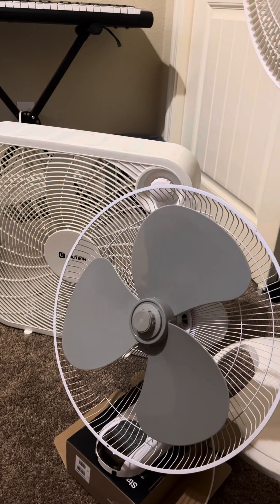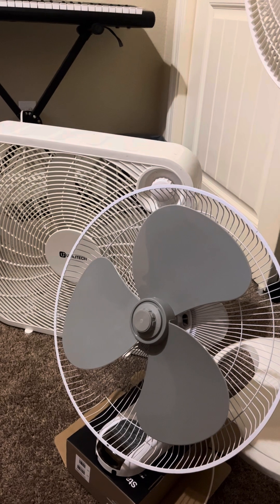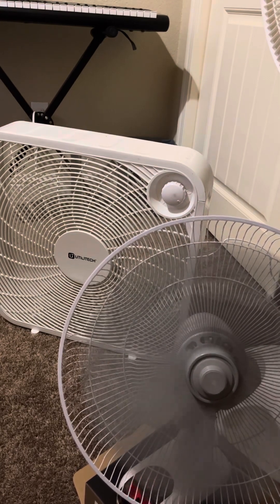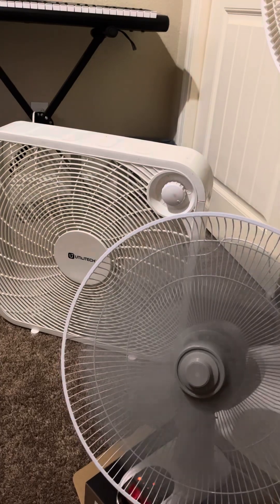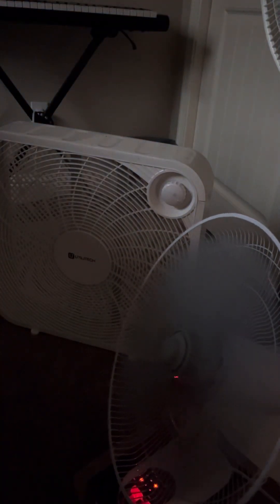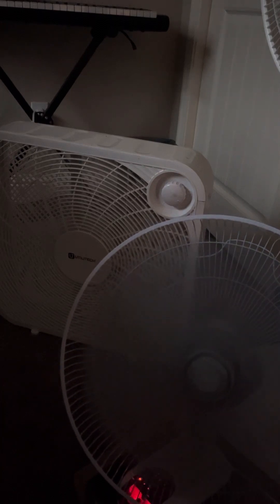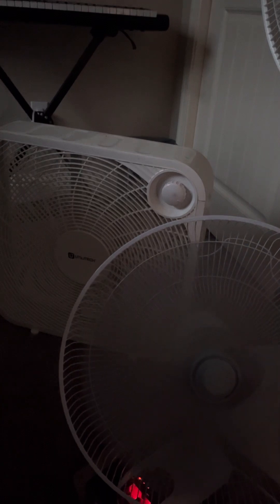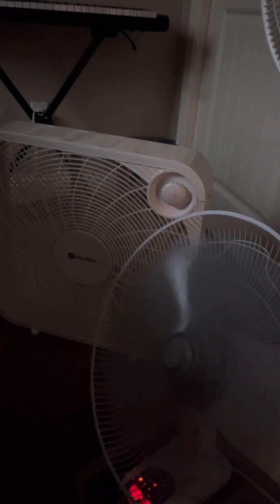Box Fan and Oscillating Fan sound episode 2